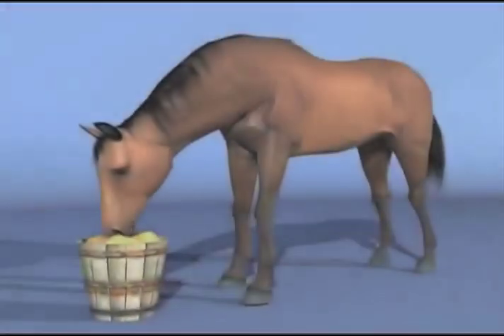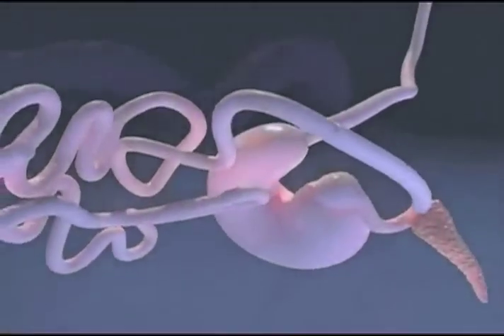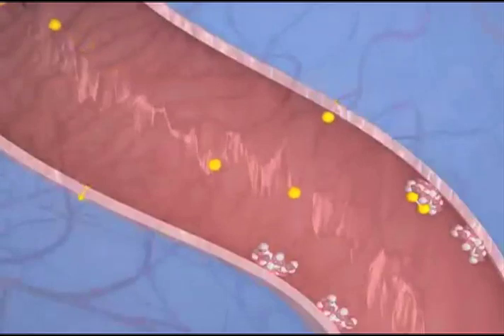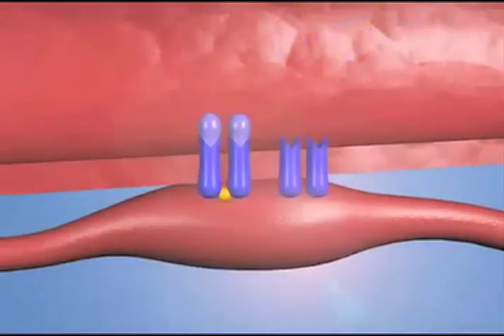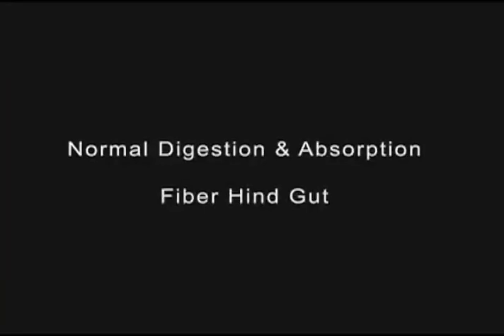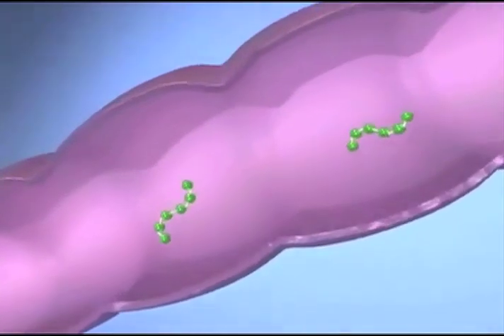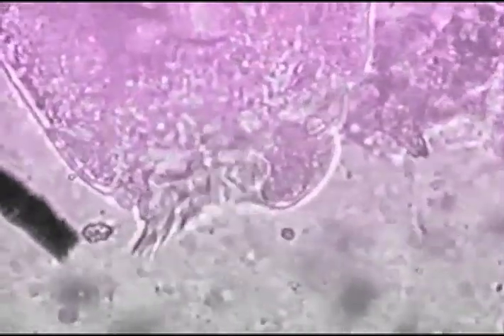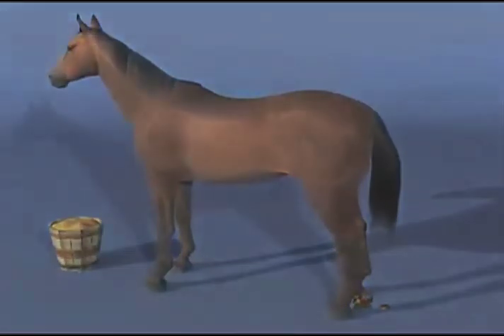3D Horse Digestion Guide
An educational tutorial on horse digestion, including how a horse breaks down food and the process of digestion.